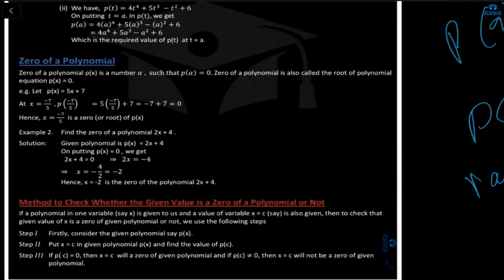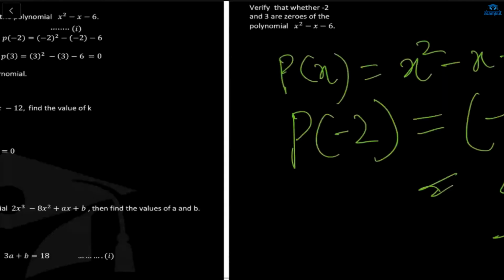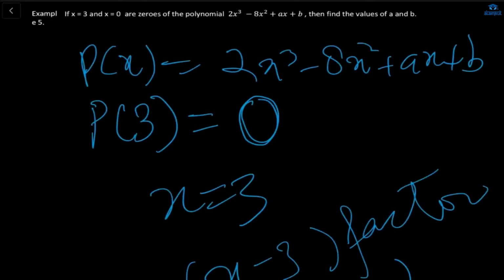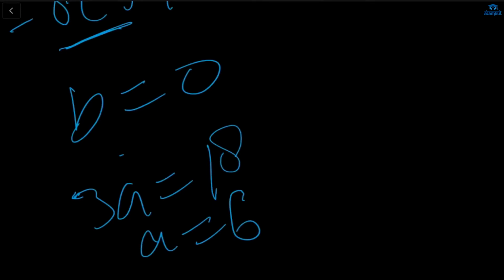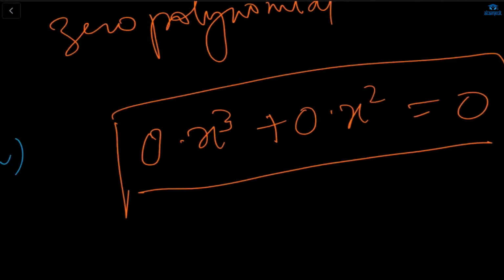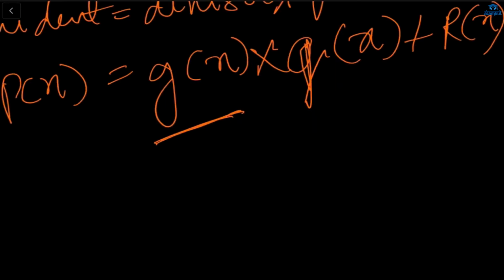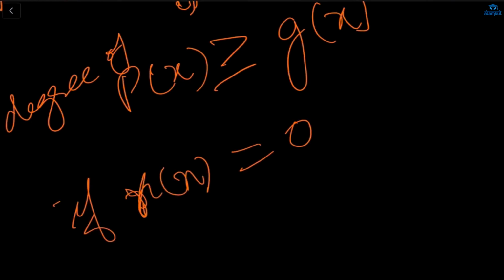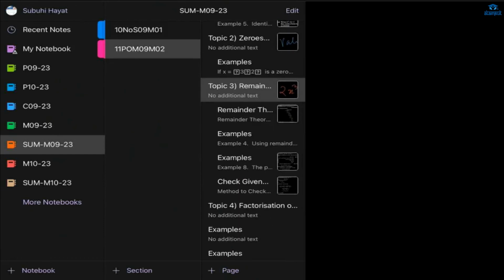11POM09M02 VL 08 Zeroes Of A Polynomial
MATH
11POM09M02 VL 08 Zeroes Of A Polynomial
(Polynomials)